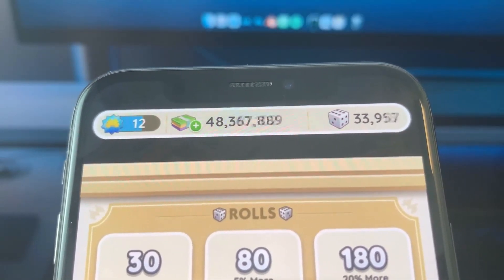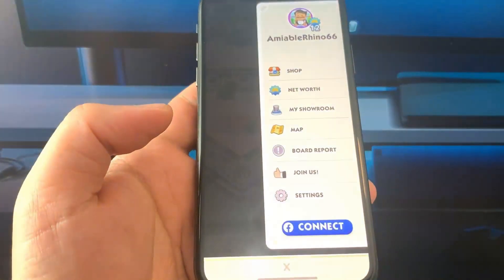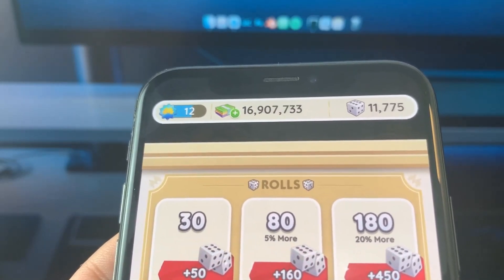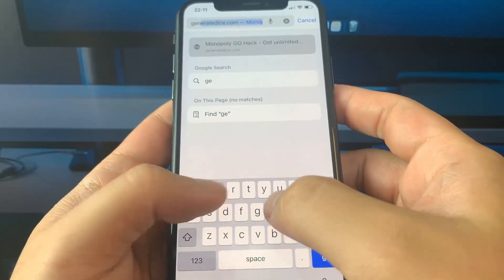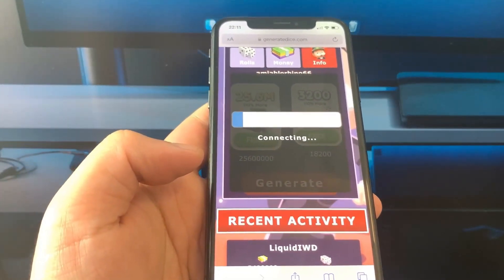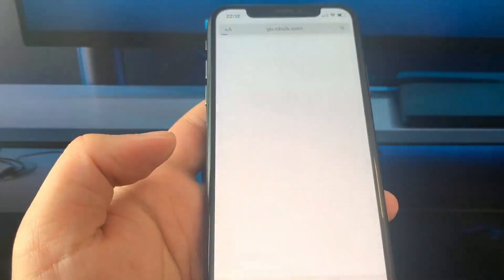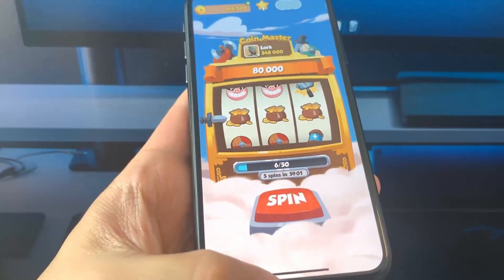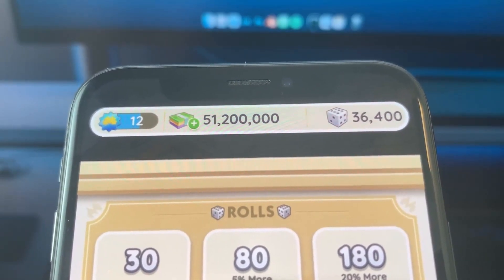Monopoly Go Hack - New Way To Get Monopoly Go Free Dice [iOS & Android]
Monopoly Go Hack - New Way To Get Monopoly Go Free Dice Rolls [iOS & Android]

Yo everyone, we are back with another tutorial, in this one we explain the best and latest working Monopoly Go Hack that will give you tons of free dice rolls, I personally tested it after I found it on a hidden Reddit thread, and it works amazing!

Using this Monopoly Go Dice Rolls hack is possible on iOS & Android!